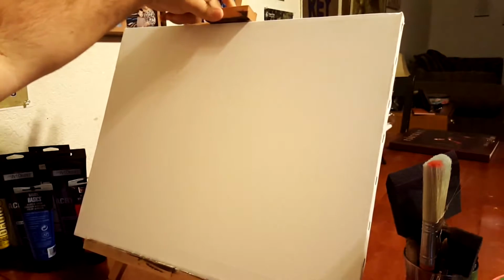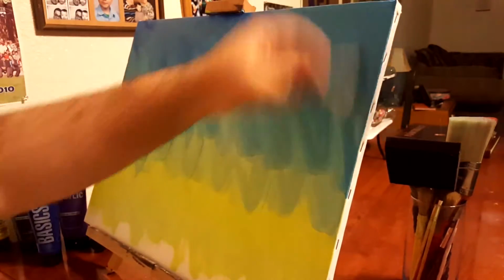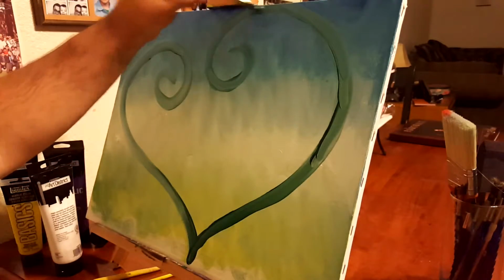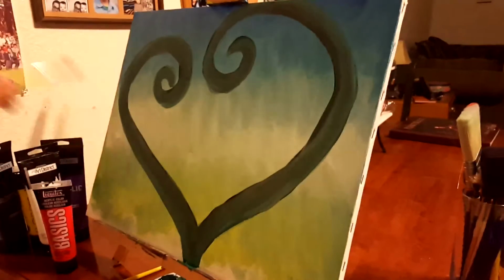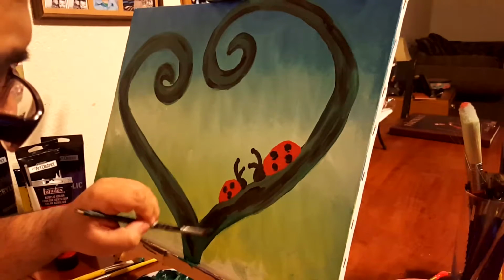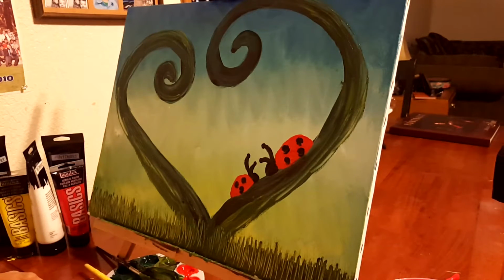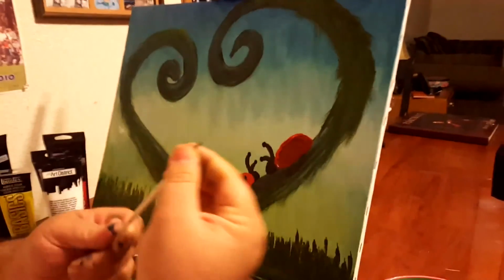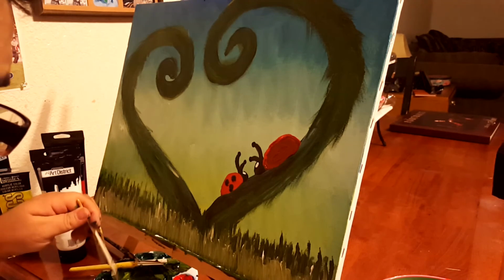Painting A Gift - Fri Feb 26 21:42:23 PST 2016